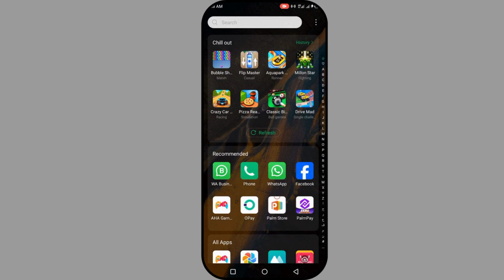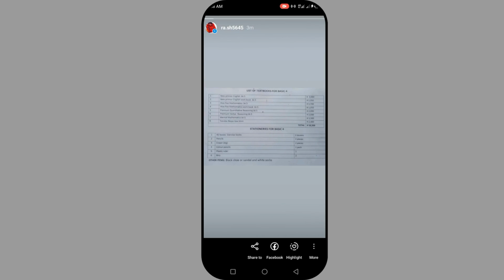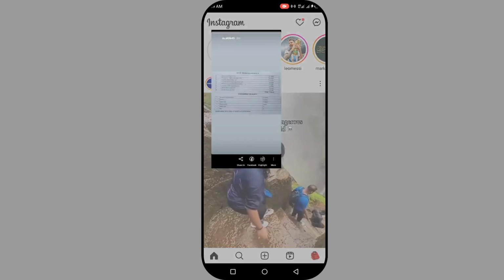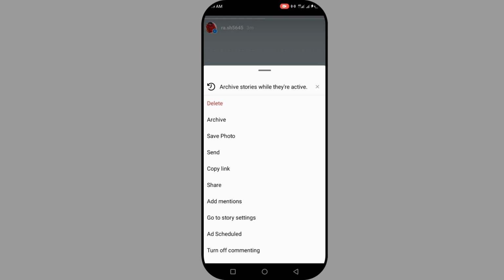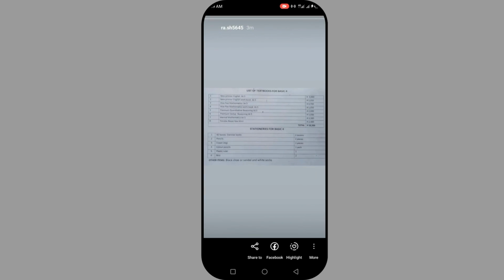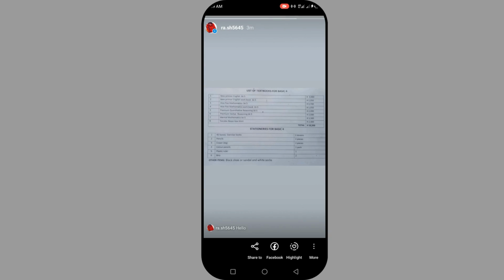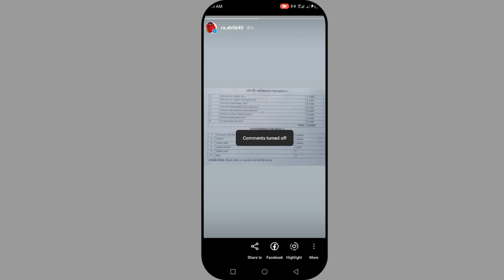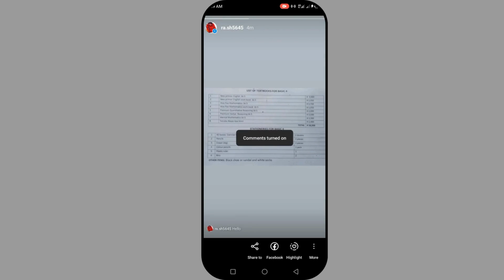How to See Comments on Instagram Posts | Quick Guide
In this video, you will learn How to See Comments on Instagram Posts

Learn how to easily view comments on Instagram posts with this simple tutorial. Whether you're using the app or browser, follow these steps to read and engage with comments.